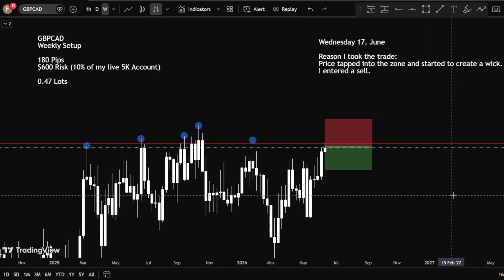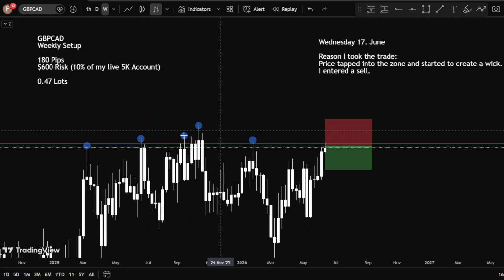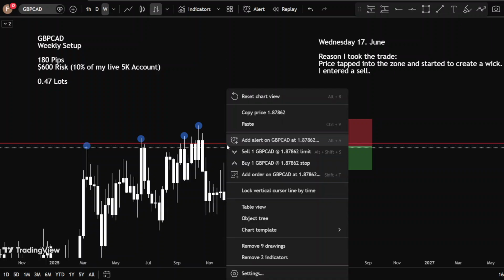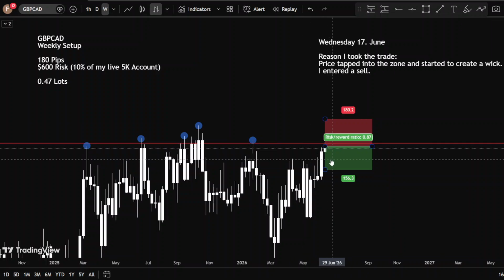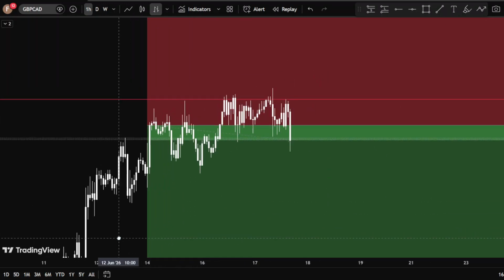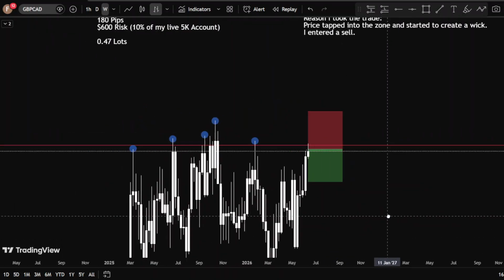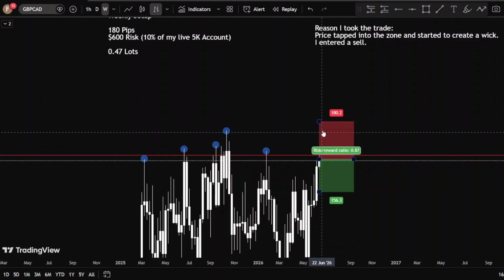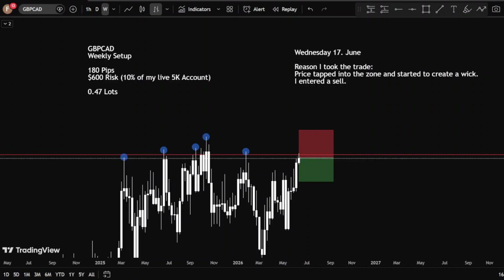Forex Swing Trading - Analysis